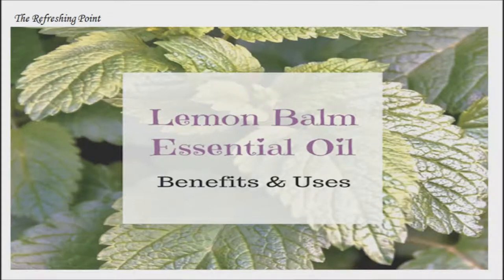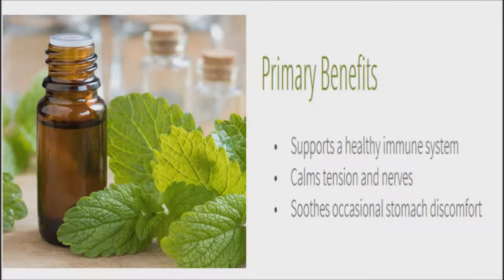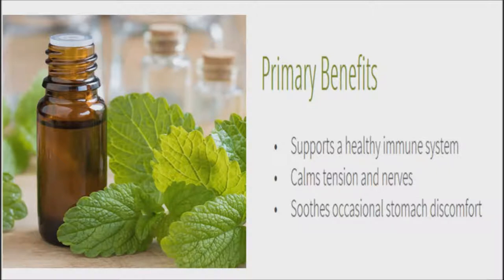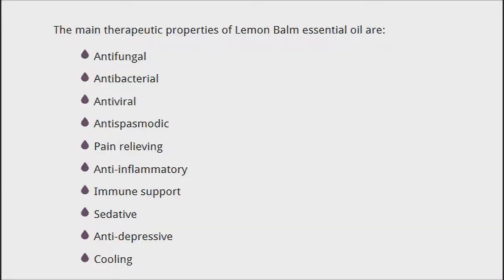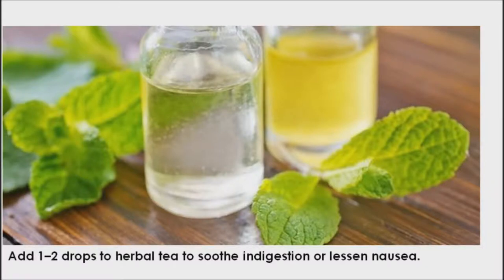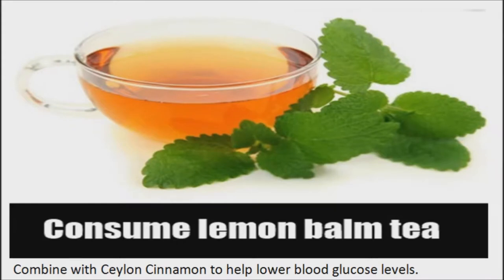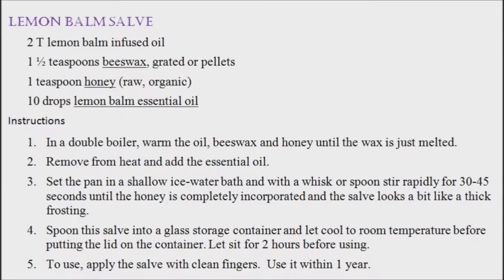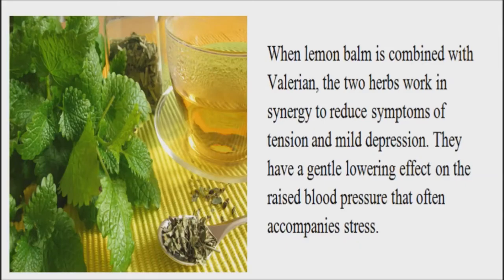Lemon Balm or Melissa Essential Oil Benefits Indigestion, Cold Sores, Cramps and More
Lemon Balm Essential Oil or Melissa oil, is a powerful and versatile herb for your medicine cabinet. Lemon balm is one of those simple-yet-hearty plants that people swear by for all manner of home remedies. It is a green perennial in the same family as mint. The two plants look so similar, they might be mistaken for one another. Lemon balm has been used for thousands of years for culinary and medicinal purposes, and can be found in everything from salads to lotions. Today, it's most commonly seen in tea form. The plant grows well over most of the United States, in zones 5 through 9.
It’s very easy to grow, and it likes a lot of sunlight. If you have the space, it is recommended to grow it yourself, because extracting the essential oil from this plant is a complicated process, and the oil can be very expensive. But if you have the fresh leaves on hand, you can still get all the benefits. You can also consume the plant’s dried leaves in capsule form.
Lemon Balm can ease the mind, as it has been known to calm the nervous system and improve sleep. You can diffuse lemon balm oil or use it topically, try pairing it with lavender, which is also known for its relaxing effects. When using it topically, make sure to put it in a carrier oil like coconut or jojoba, as it can be a skin irritant if not properly diluted.
Lemon Balm helps with indigestion. The plant has been known to relieve gas and muscle spasms in the digestive tract. Many people say there is a complex nervous system in our gut, and Lemon Balm has the ability to directly impact it. It can provide relief to individuals with mild discomfort. In order for the plant to work on the GI tract, it must be taken internally.  Adding 1–2 drops of lemon balm oil to an herbal tea can soothe indigestion. It can also be taken as a tea, in capsule form or a tincture.
Lemon Balm Oil has strong antimicrobial and anti-inflammatory actions, and is an effective oil to use for skin issues such as eczema, itching or pain. Use it with some other skin healing oils such as Lavender, Palmarosa, Sandalwood and German Chamomile.
If you suffer from cold sores, lemon balm could be your new best friend. In studies, Lemon Balm extract has been proven to reduce the penetration of the herpes viruses into cells, plus reduce and prevent swelling.  To treat cold sores, try using a lemon balm salve.
Lemon balm has also been shown to reduce blood glucose concentrations and improve glucose tolerance. Drink a cup of Lemon Balm and Cinnamon Tea, cinnamon also benefits diabetes by lowering blood sugar levels, so cinnamon and lemon balm can work well together.
Lemon Balm can help to alleviate both mood-related issues and menstrual cramps. Melissa oil has the ability to modulate prostaglandins, which are the compounds that cause cramping. To benefit the most from Lemon Balm take it in capsule form. It is also effective in alleviating aches and pains, such as migraines and muscle tension.
Lemon Balm can help manage blood pressure and cholesterol. In studies, the extract was shown to decrease blood pressure, and since it lowered patients’ heart rates, studies indicated that it could also increase the heart’s resistance to injury. The body uses liver enzymes to manufacture cholesterol and Lemon Balm extract was shown to reduce the overall level of liver enzymes.
Melissa essential oil blends well with Geranium, Lavender, and Citrus oils. In addition to Melissa essential oil, also consider trying Bergamot or Wild Orange for a similar aroma, or Melaleuca, Oregano, or Thyme for similar health benefits.

Let lemon balm oil keep you feeling great all year long.